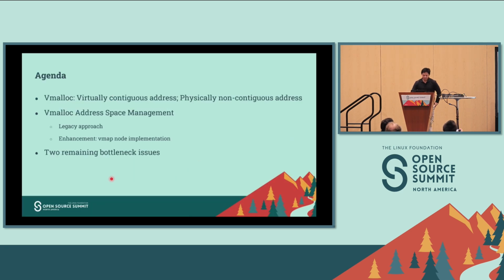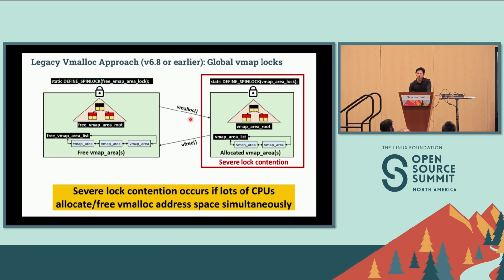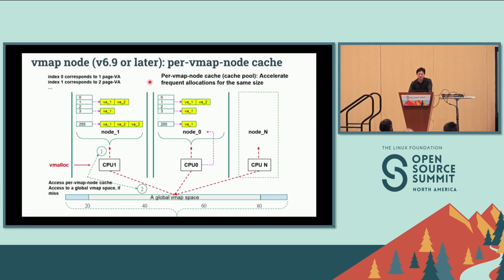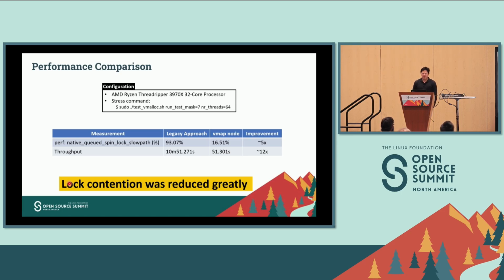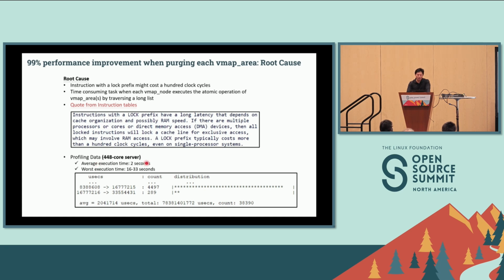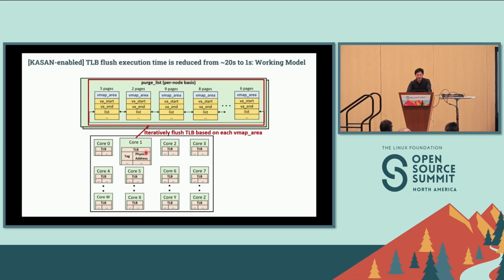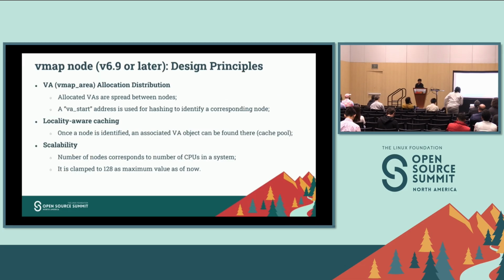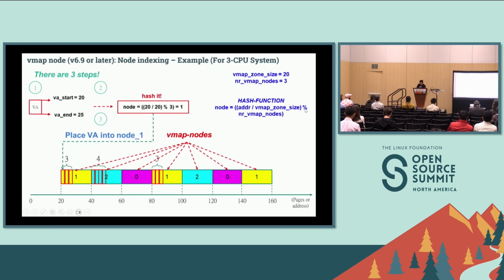Enhancing Scalability of the Vmalloc Mechanism in the Linux Kernel - Adrian Huang, Lenovo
The vmalloc mechanism in the Linux kernel provides contiguous virtual memory allocations, even when the underlying physical memory is non-contiguous. However, with increasing adoption and usage, the synchronization of vmalloc data structures poses significant performance challenges, particularly in many-core systems with 256+ cores.

This session will explore the scalability improvements made to the vmalloc mechanism, covering the following key topics:

1. An overview of the legacy vmalloc approach, which relies on a single global lock for data synchronization.

2. Introduction to an enhanced vmap node implementation designed to address the limitations of the legacy approach.

3. Identification and detailed analysis of two remaining performance bottlenecks despite the enhanced vmap node implementation, along with their proposed solutions.

Join us to gain insights into the evolving design of vmalloc and its implications for performance in modern high-core-count systems.